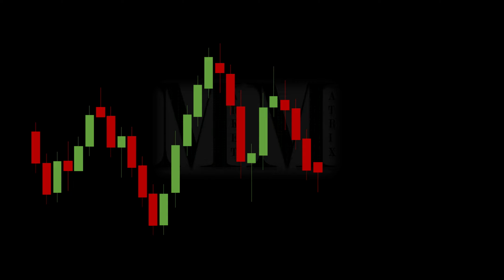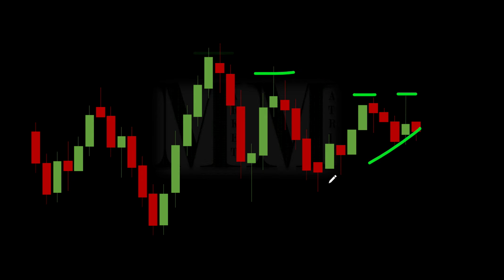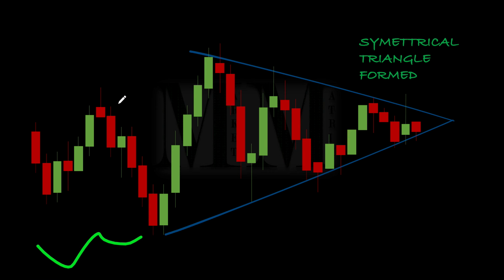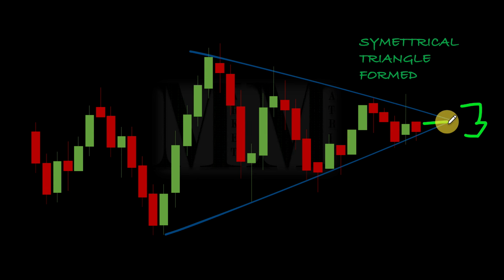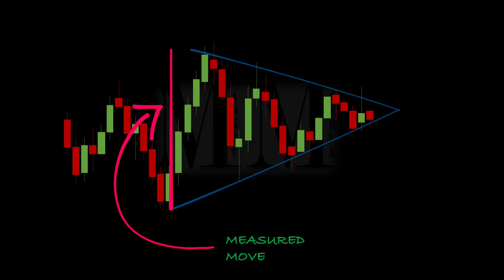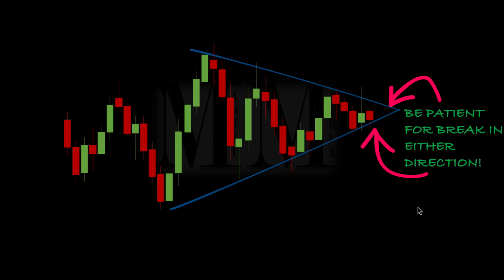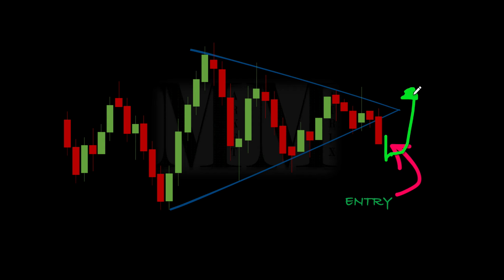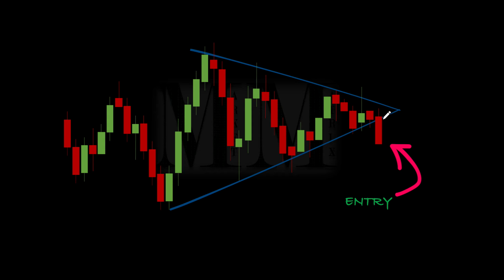THE SYMMETRICAL TRIANGLE: Learn how to TRADE it & PROFIT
If you’re using technical analysis as a means to trading the stock market, learning the candlestick patterns will be a huge help for you. The symmetrical triangle is a simple pattern that requires patience. With a lot of the other candlestick patterns, we had an idea of which direction the trade will probably go in before the breakout. Watch this video to learn how this candlestick pattern is different & why it requires more patience than the others.